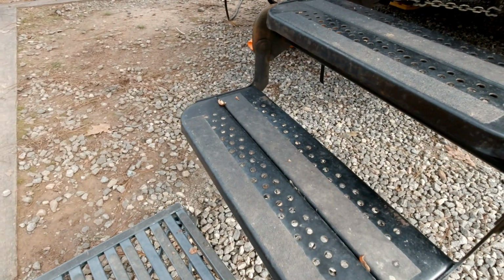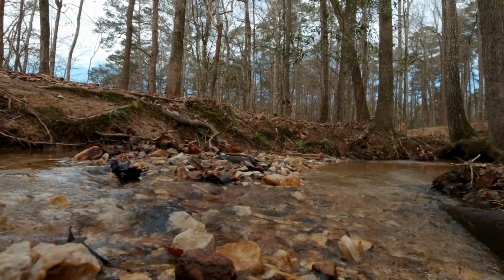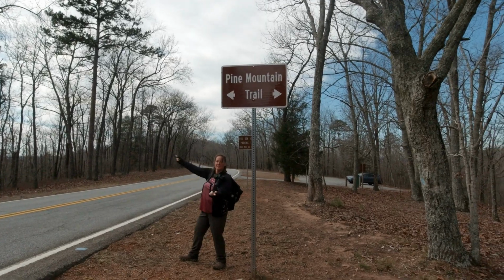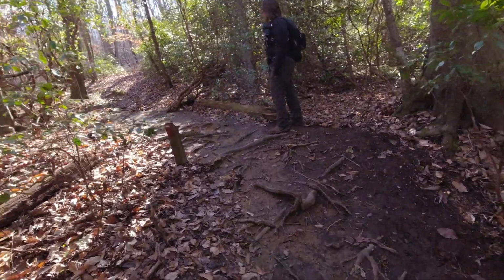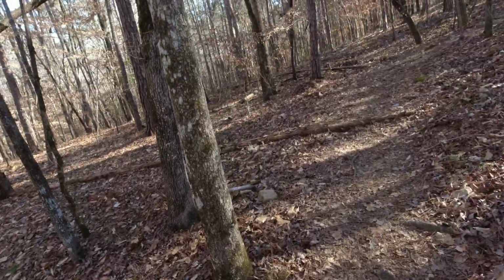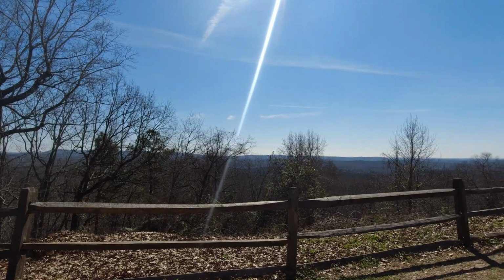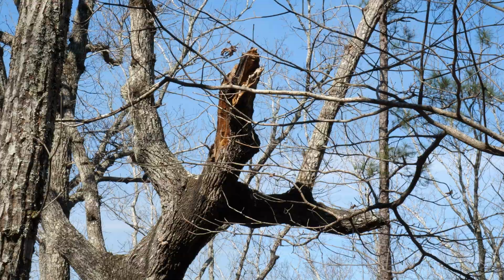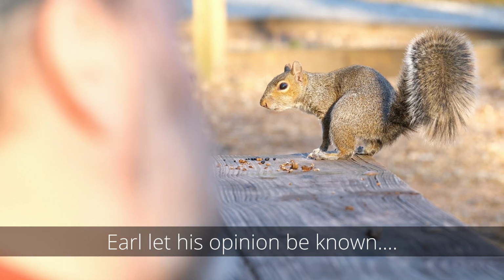Long Hikes 🥾& Curious Critters 🐿️ at FDR State Park (GA) | S2E7 | Truck Camper Adventures | E57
We venture into FDR State Park in Pine Mountain, Georgia.

🌶️🌶️👍AWESOME-SAUCE:
If you're so amazed by our informative videos, go ahead... buy us a coffee ☕or a beer 🍺!